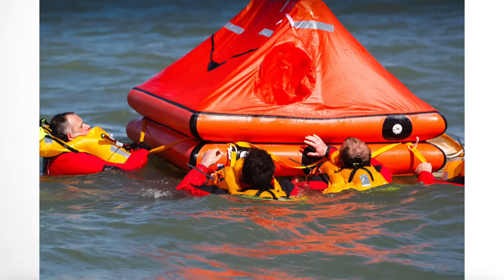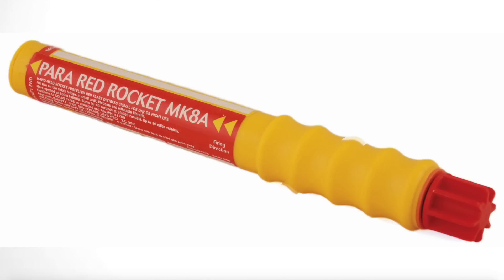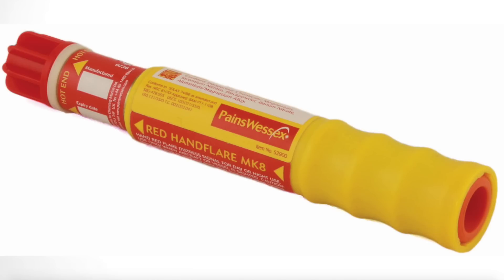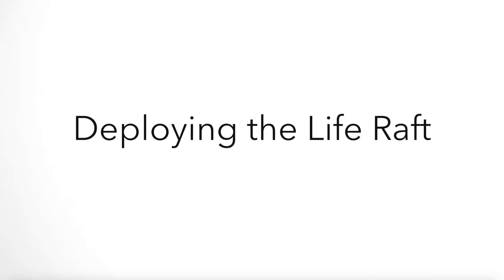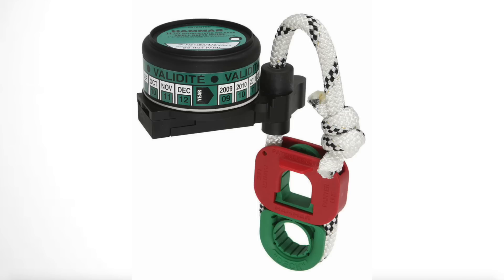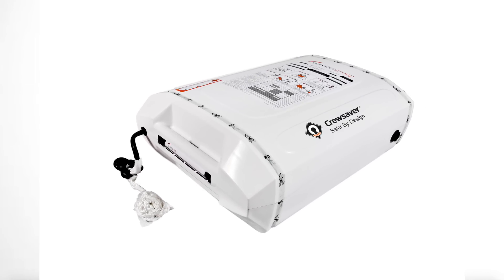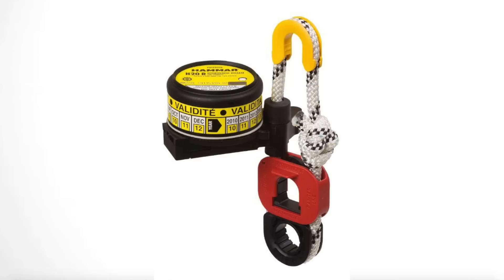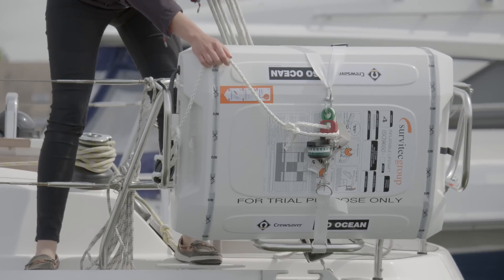Liferaft 101 - Top Tips on Liferafts From Crewsaver - for emergencies on board your boat